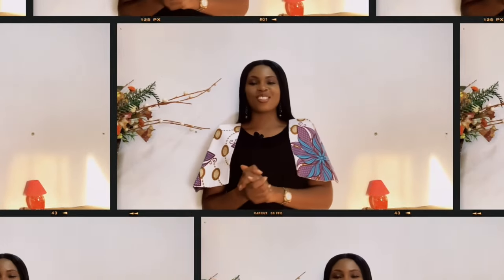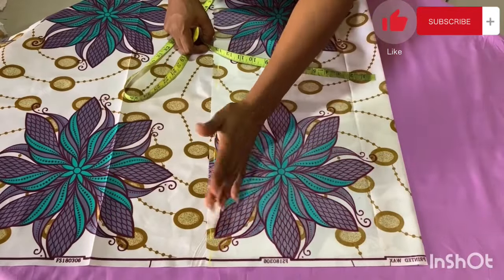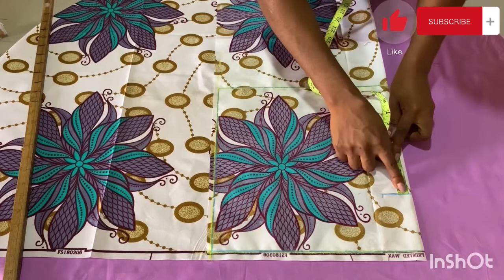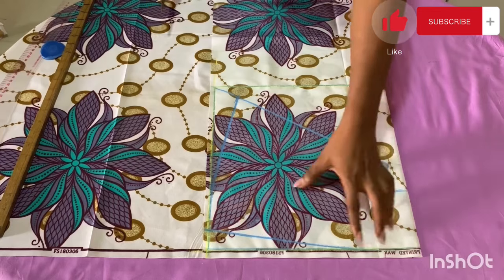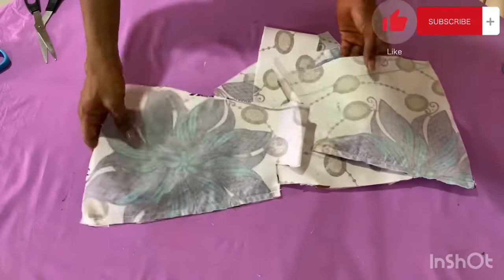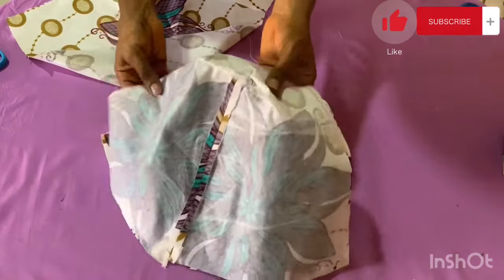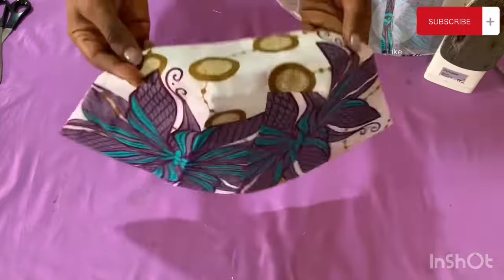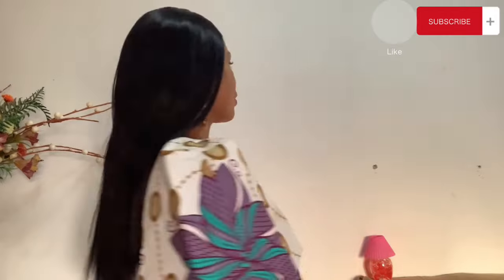HOW TO CUT AND SEW A DETACHABLE CAPE STRUCTURED SLEEVE WITHOUT PATTERN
How to cut and sew this detachable structured cape sleeves without pattern

Hi lovelies, you’re welcome to this beautiful tutorial on how to  cut and sew a detachable cape structured sleeves .

TIME STAMPS
0:00 Intro
0:49 Placement of fold and mark out
1:58 Downward 4”,2” & 1” mark out & connection
3:12 Connecting with a diagonal line
3:24 2” &1.5” curve mark out & connection
4:05 Cutting out and interfacing
4:48 Stitching and ironing
4:59 Stitching of the upper opening
6:23 Turning with the interfacing,closing stitch & ironing
8:02 Sleeve is ready & attachment hog sleeve on blouse
9:22 Outro